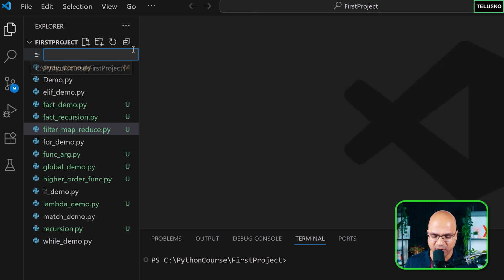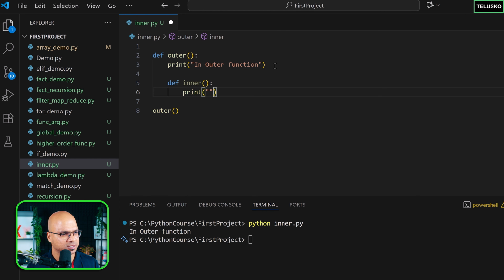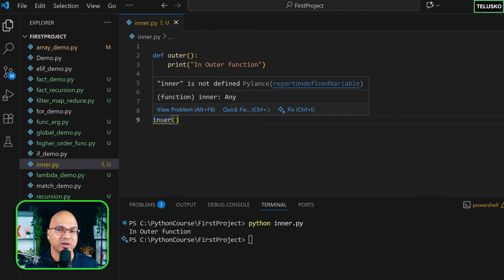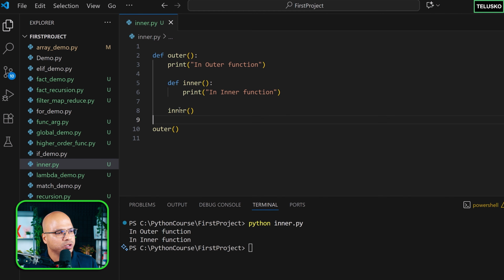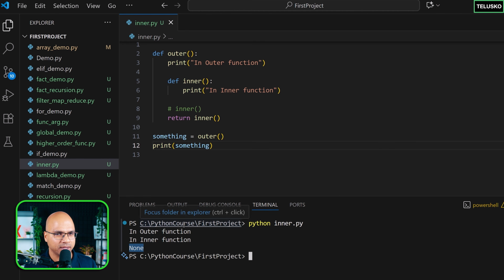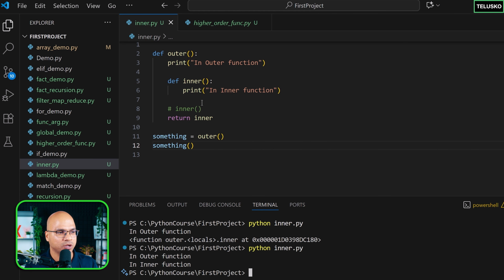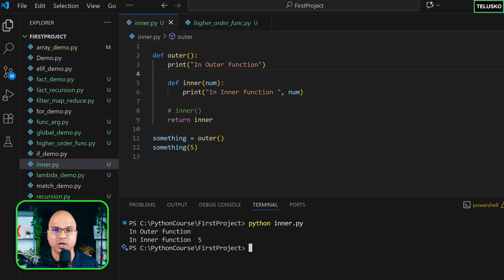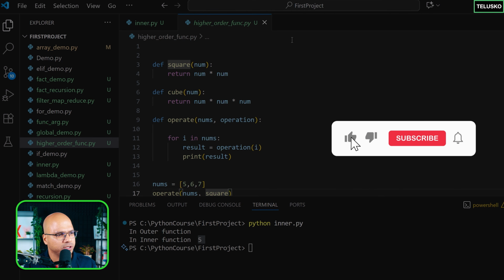Inner Function in Python | 38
In this video, we’ll understand inner functions (functions defined inside another function) — from syntax to real-world examples.

What’s Covered 👇

 ▶️ Inner Function Basics: Learn how to define one function inside another and why it’s useful.

 ▶️ Syntax & Scope: Step-by-step explanation of syntax and scope rules (inner functions are accessible only within their outer function).

 ▶️ Simple Example: A clean, step-by-step demo showing how to define and call an inner function and observe the output.

 ▶️ How to Expose Inner Functions Globally: Practical ways to use an inner function outside its outer function —
   🔹By returning it from the outer function (function factory pattern)
   🔹Or by assigning its reference to a global or outer-level variable (carefully).

 ▶️ Connection with Decorators: Inner functions are the core of Python decorators — we’ll briefly discuss this connection (in-depth explanation coming in future videos).

By the end of this video, you’ll have a clear understanding of inner functions, their scope, and real-world use cases — building a strong foundation for decorators.